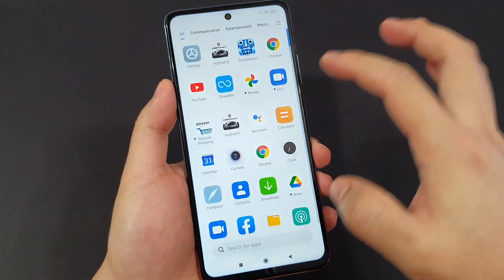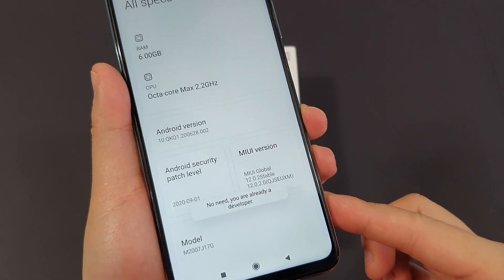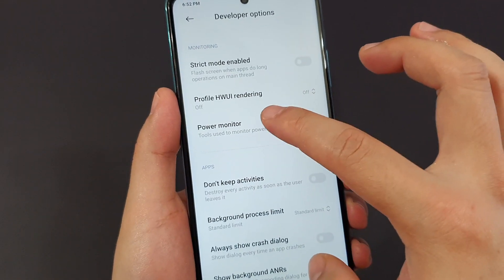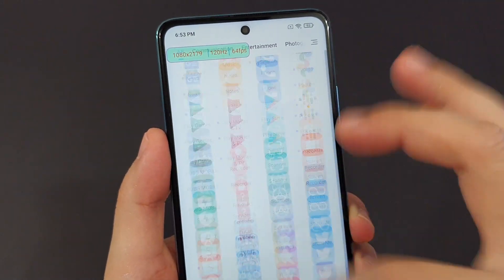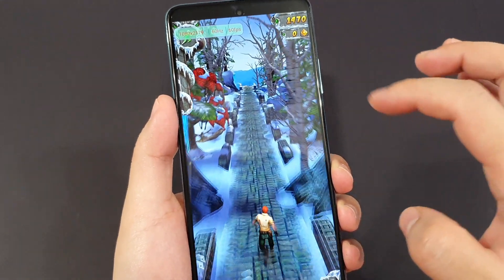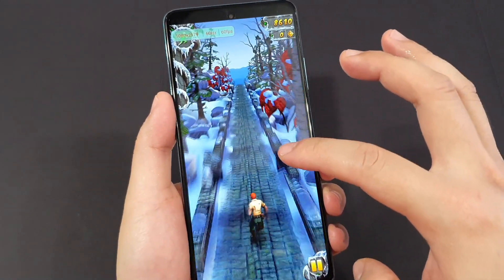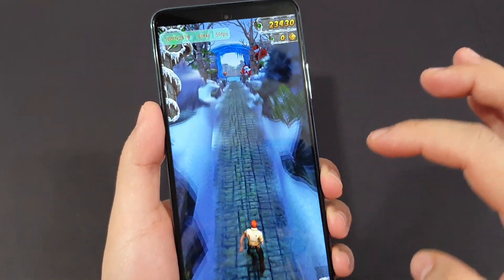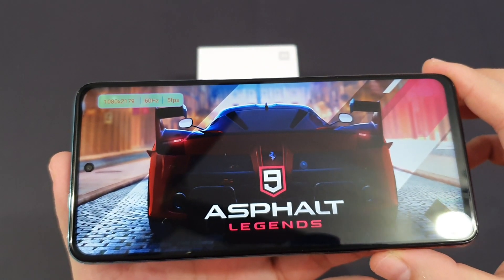How To Enable FPS Meter On Xiaomi Phones Running MIUI 12. No Root. Easy! Feat. Xiaomi Mi 10T Lite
Some of you hard core gamers out there would like to monitor the progress of your gaming on your phone. There is a built in function on Xiaomi phones running Miui 12. No rooted needed. No need to install third party app.

I buy my own phones for review on youtube. so if you appreciate my work.